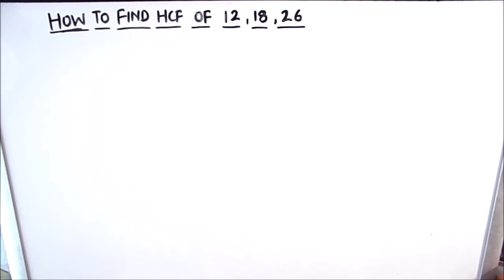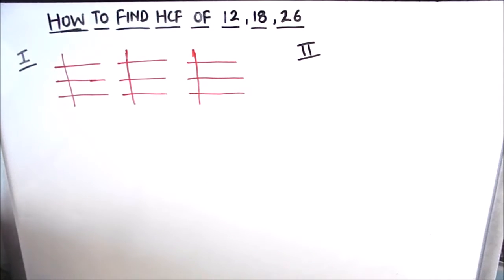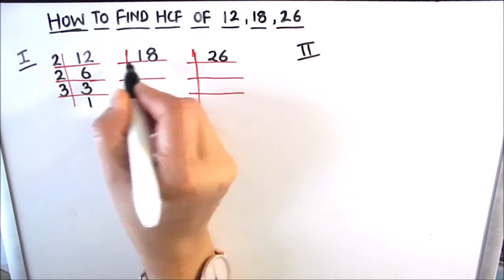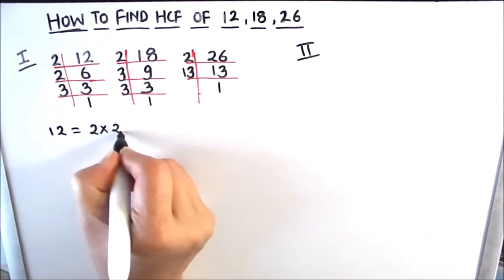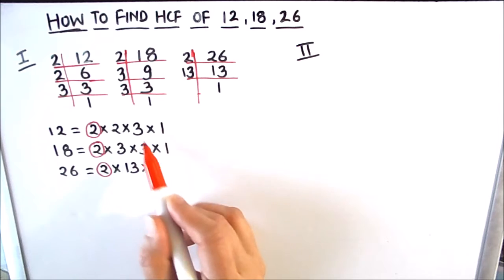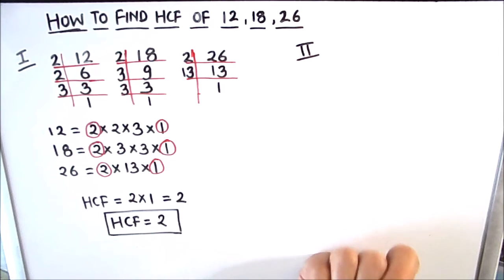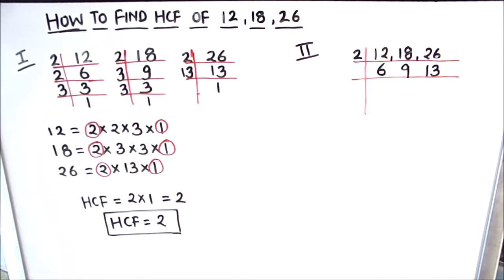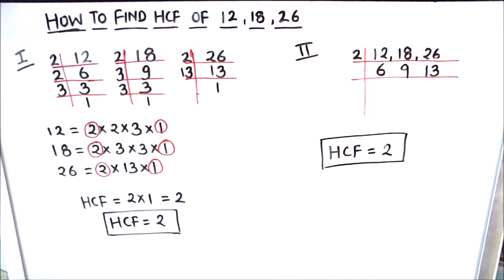How To Find The HCF Of Three Numbers / HCF of 12 18 and 26 / HCF by Prime Factorization / Find hcf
This is a step by step video on How To Find The HCF Of Three Numbers / HCF of three numbers / Finding hcf / HCF of 12 18 and 26 / !2 18 and 26 ka hcf / HCF by prime factorization.

To watch

HCFof1218 and 26
#12 18 and 26 ka hcf